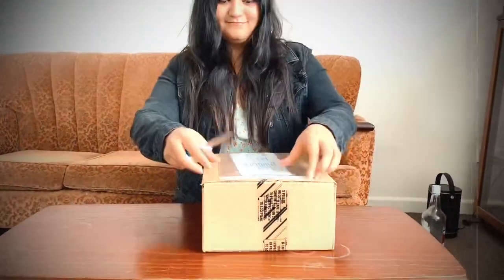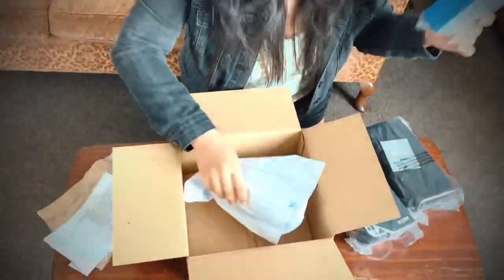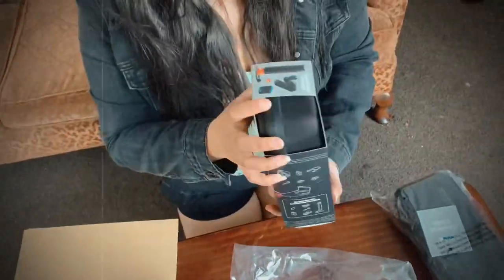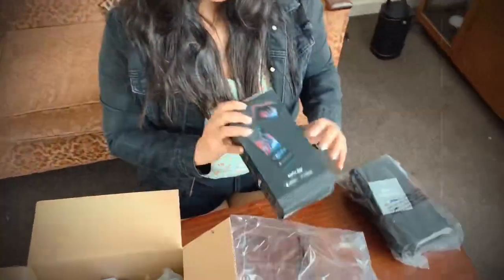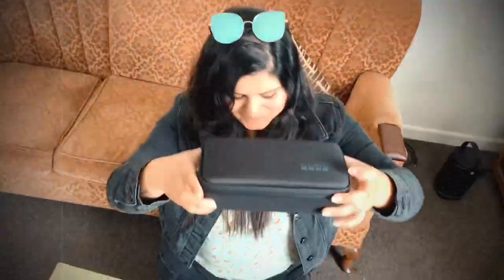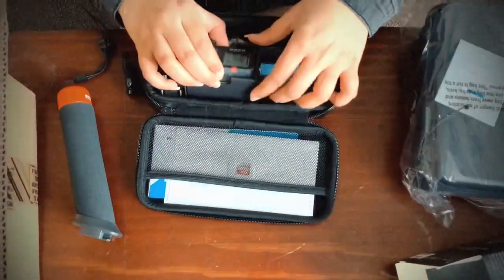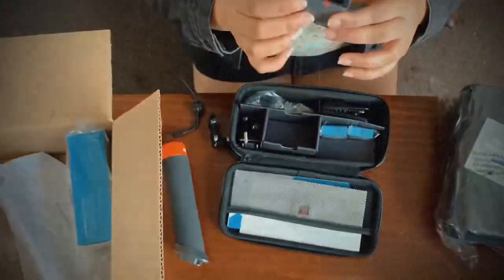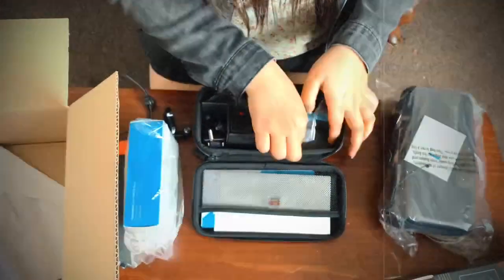Unboxing GoPro Hero 9! Pre birthday gift | shopping | New Zealand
Hi guys!
Just a short video where I unboxed GoPro Hero 9 which is a self earned and self gifted 😉 Feeling so proud to get what I want on my own☺️ I am also heading to a 4 days trip so did some shopping as well which you might enjoy😜 Have fun watching!